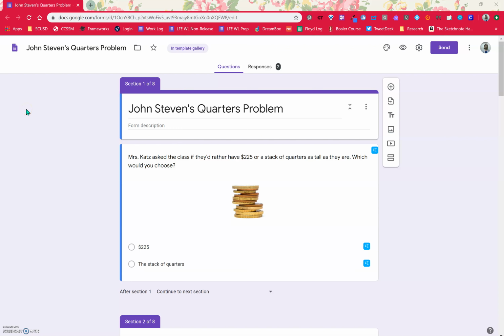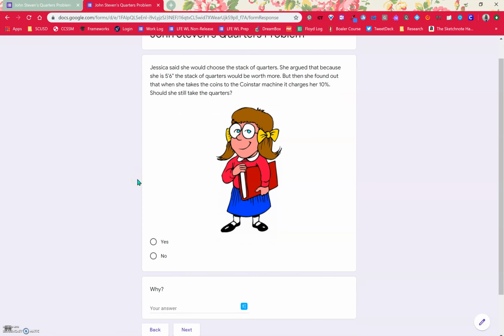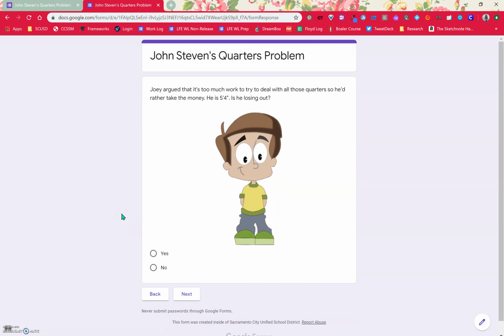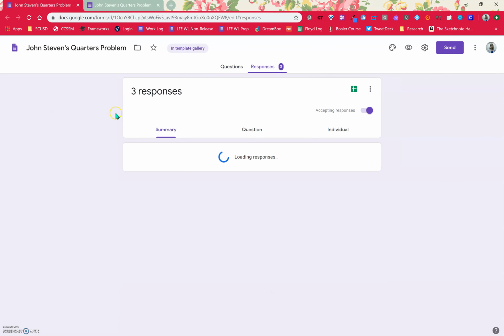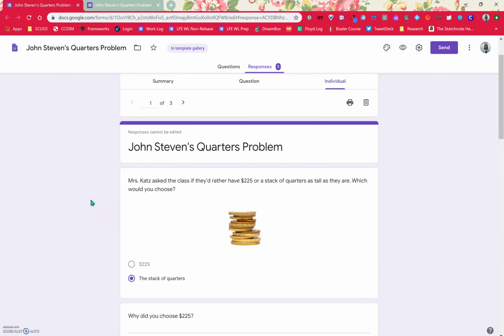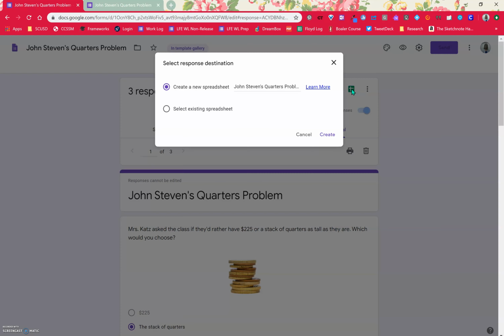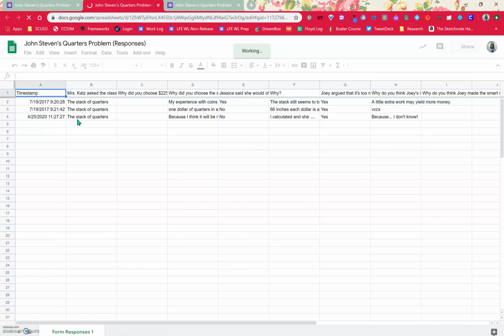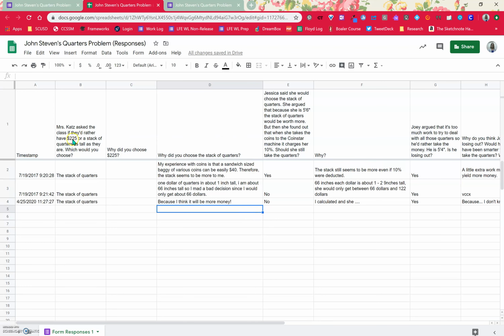See results from a Google Form